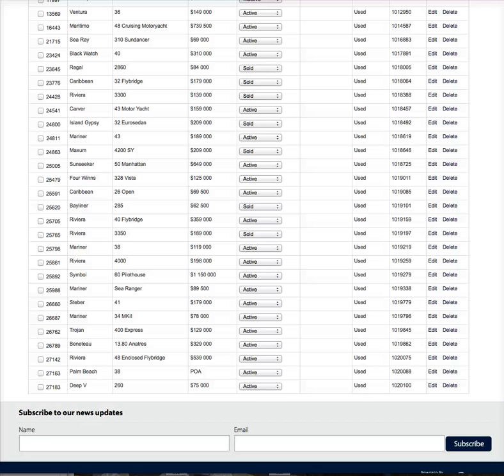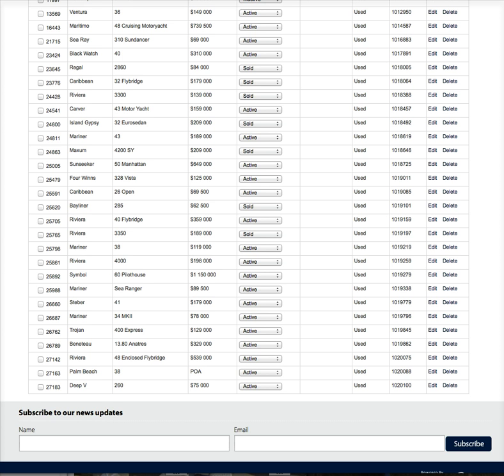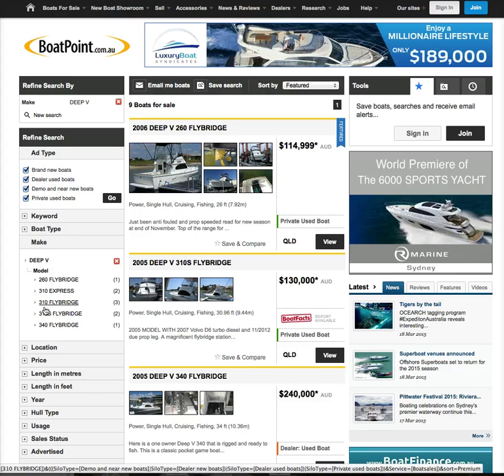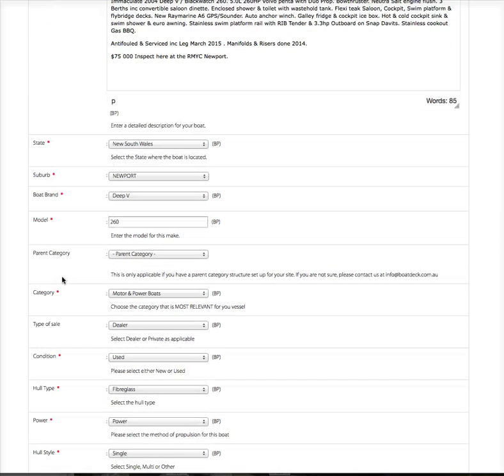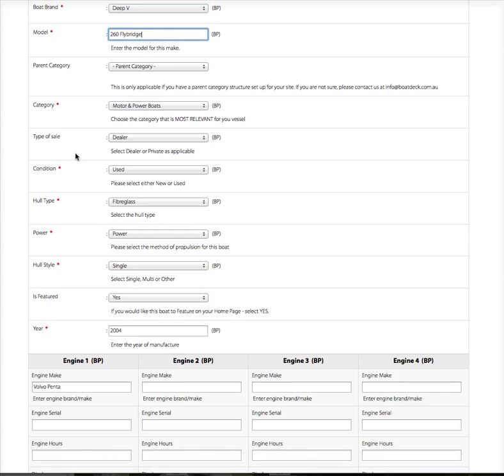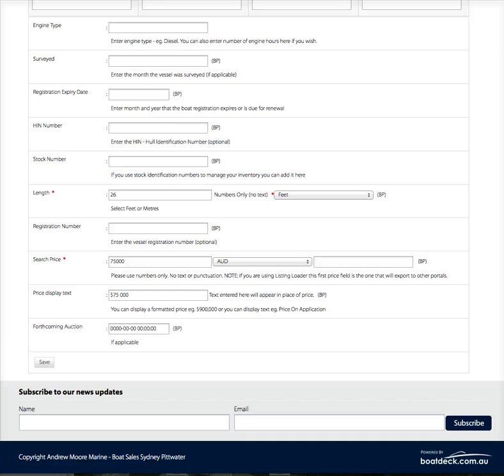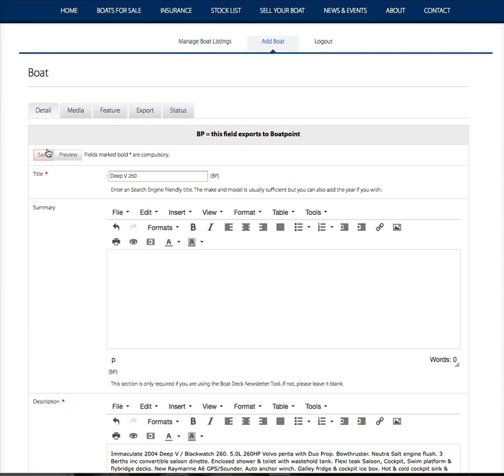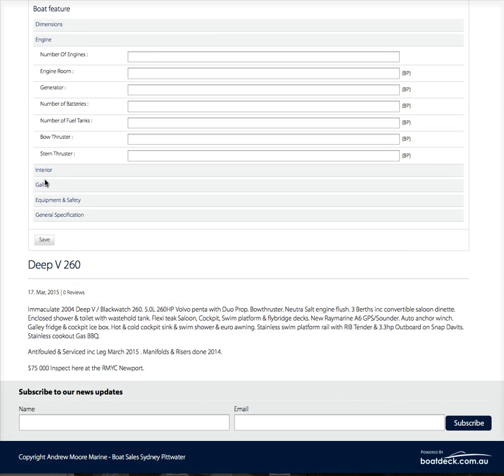Listing Loader Feed to Boatpoint